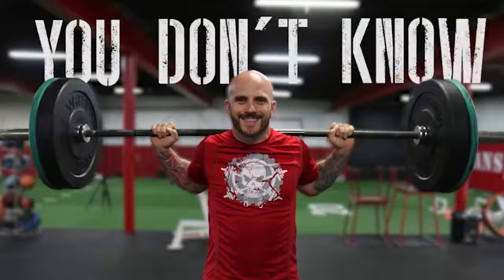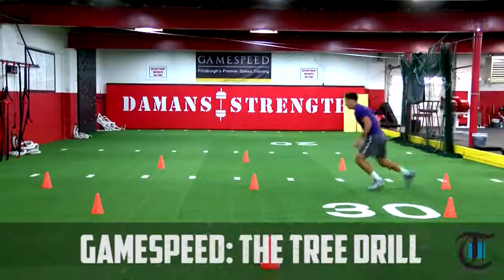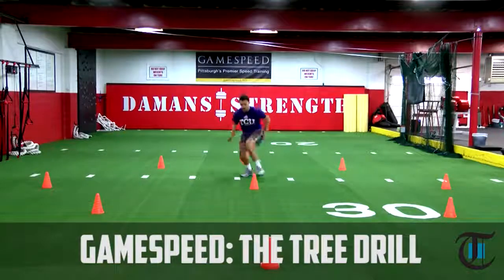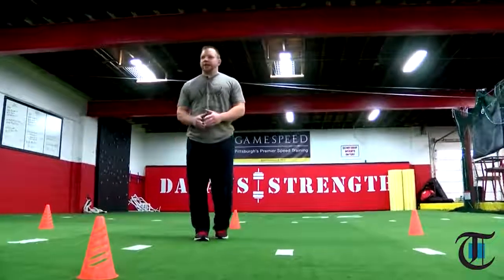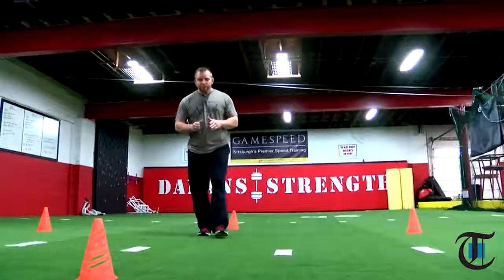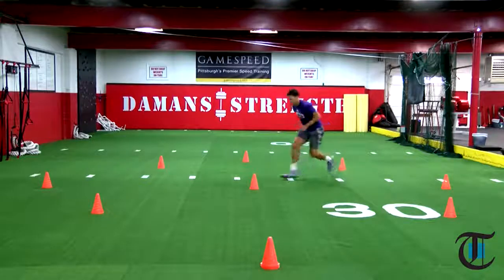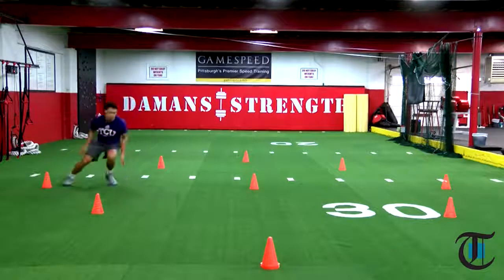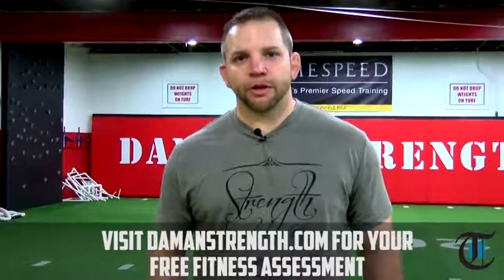You Don't Know Squat: The Tree Drill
Rick Daman, owner of Daman's Strength Training in Beaver, breaks down a variety of strength training exercises every week. Today, Shawn Moody of Game Speed demonstrates the tree drill.